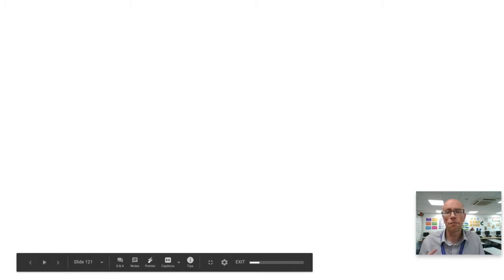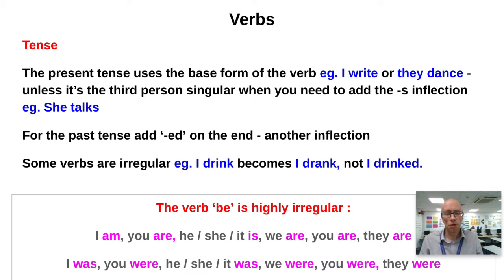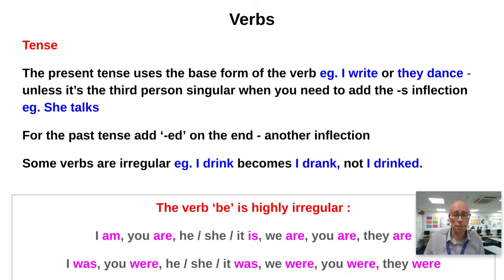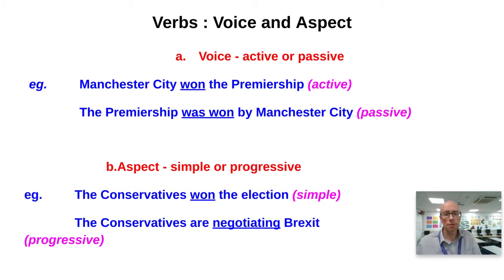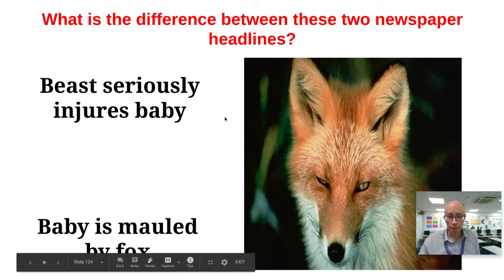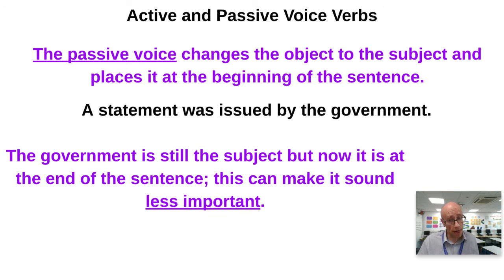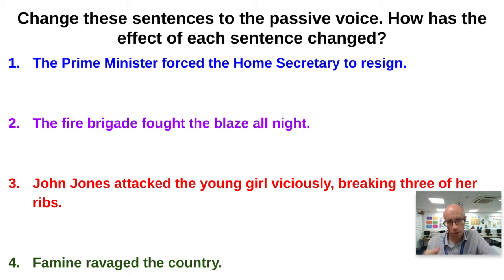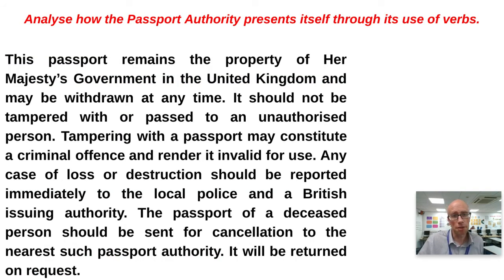English Language A Level Verbs 2 Paul Heselton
An explanation of how verb person, tense, aspect and mood can impact on meanings. Paul Heselton is Curriculum Leader for English at QE, Dafrlington.